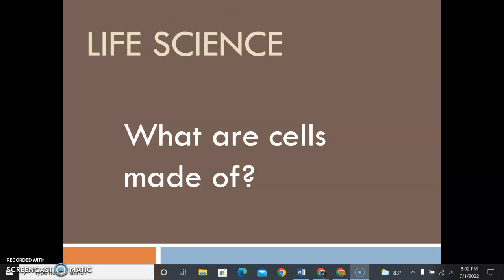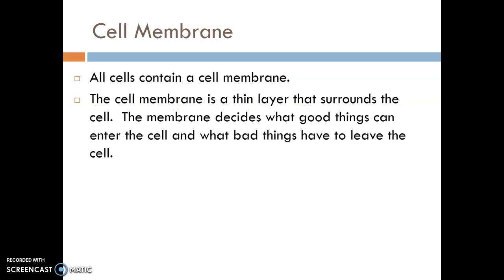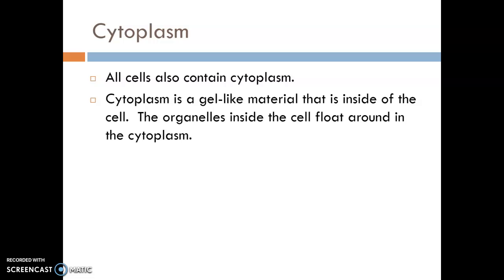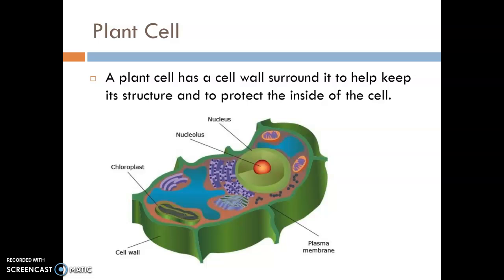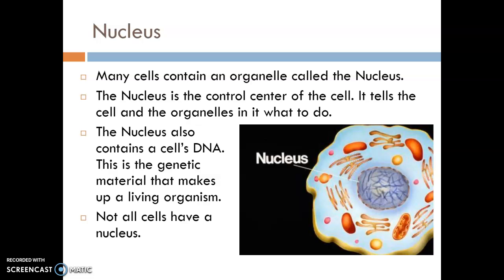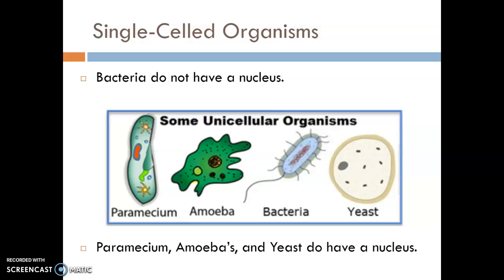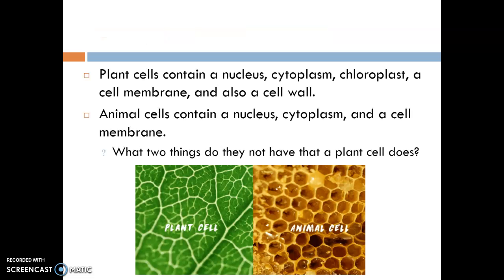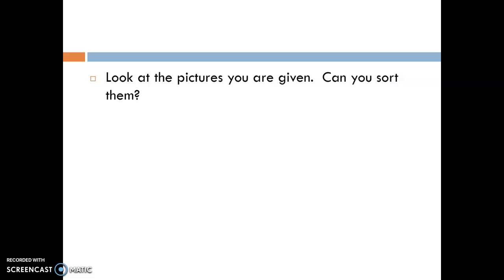Cells- E-Learning Module